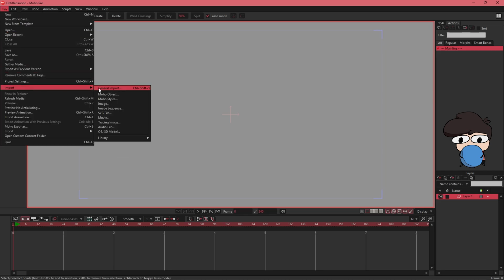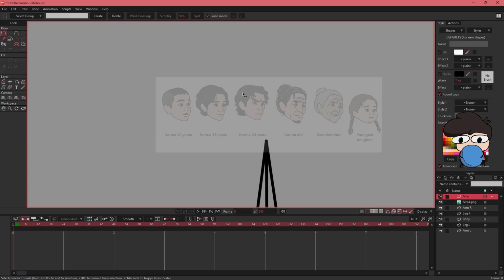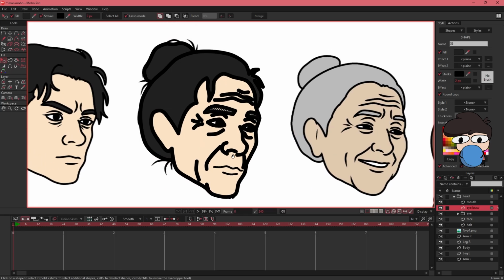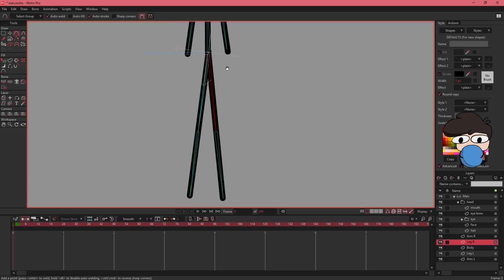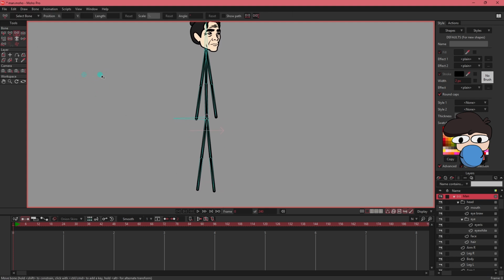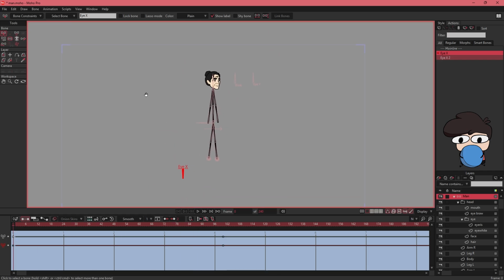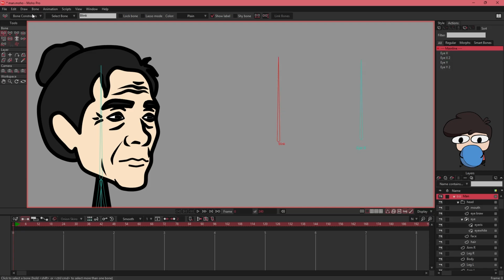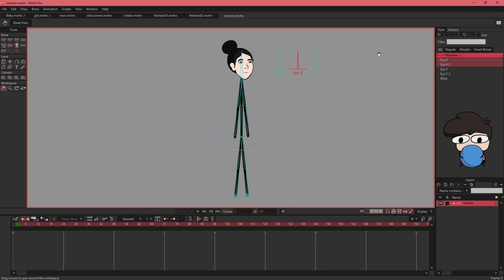I Tried Rigging Stickman Characters With No Skills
Learn to rig stickman characters for your projects. This guide simplifies the process for those just starting out.

In this video, I attempt to rig stickman characters using Moho Pro animation software, despite having no prior skills in character rigging. I'll be sharing my experience and the steps I took to create a basic character rig for 2D animation. This beginner guide to Moho is perfect for those who are new to the software and want to learn how to rig stickman characters for their own cartoons and animations. Throughout the video, I'll provide a comprehensive overview of the process, including how to set up a character rig and animate it using Moho Pro. Whether you're looking for a beginner animation tutorial or a how to guide on rigging stickman characters, this video aims to provide valuable insights and tips for creating your own stickman animation. By the end of this video, you'll have a better understanding of the basics of character rigging in Moho Pro and be able to create your own 2D animations with confidence.

Creating a functional character rig is the foundation for any successful project. I walk through my specific workflow for building a character, from head references to the final transparent stick figure structure. This is a beginner animation tutorial designed to make complex software feel accessible.

Everything happens within Moho Pro animation software. By using these techniques, you can set up efficient controls for 2D animation, allowing for smoother movement and faster production times when working on historical infographics.

0:00 Laying the Foundation for Your Character
1:31 Crafting the Head and Facial Features
5:50 Establishing the Bone Rigging System
8:44 Binding Body Parts to the Bone Rig
12:07 Implementing Smart Bone Expressions